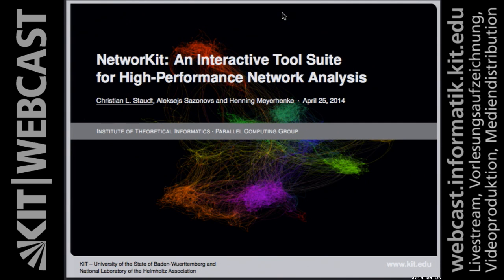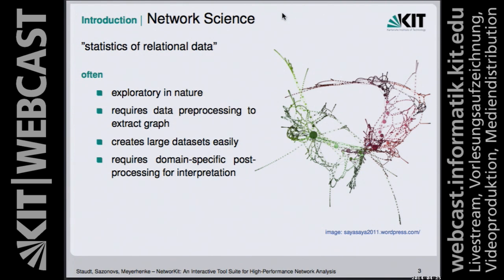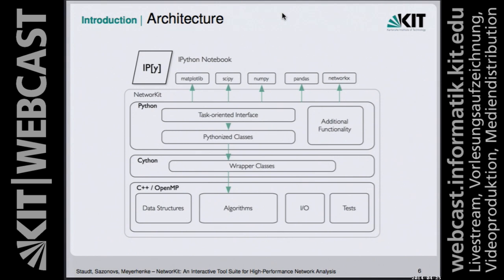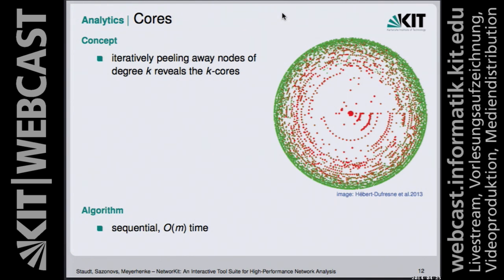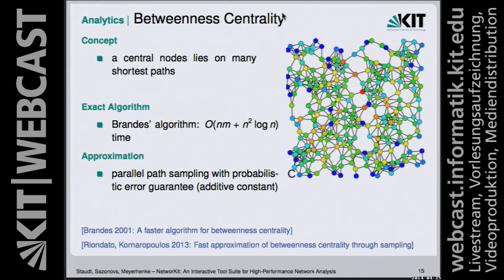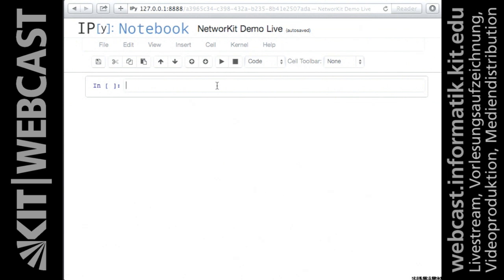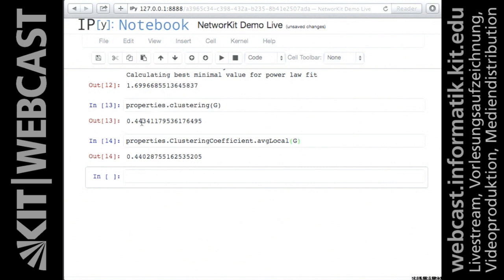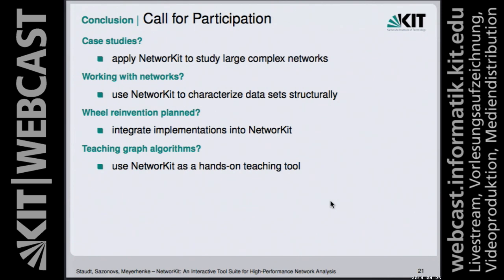NetworKit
An Interactive Tool Suite for High-Performance Network Analysis

Dipl.-Inform. Christian Staudt
Karlsruhe Institute of Technology, Institute of Theoretical Informatics